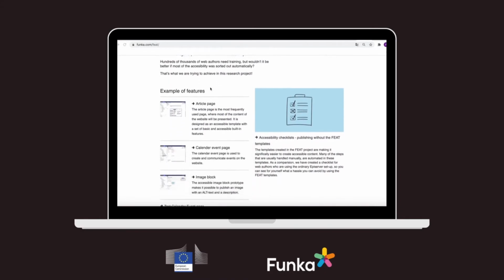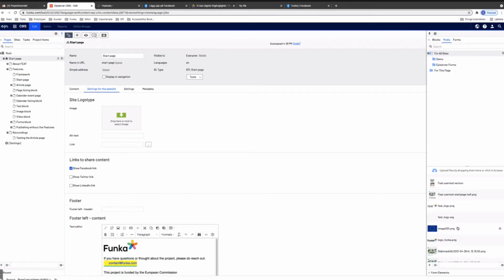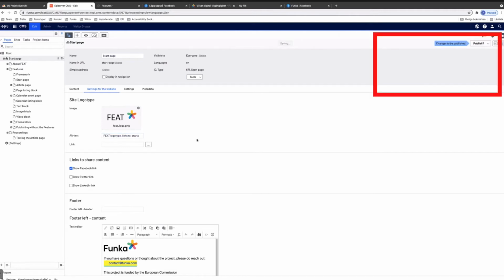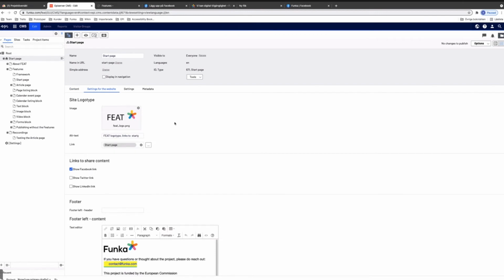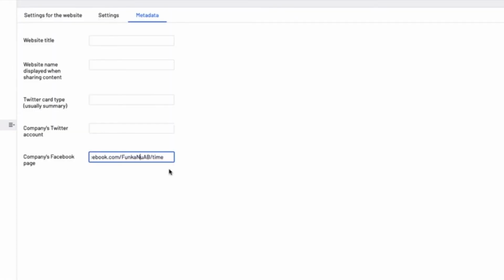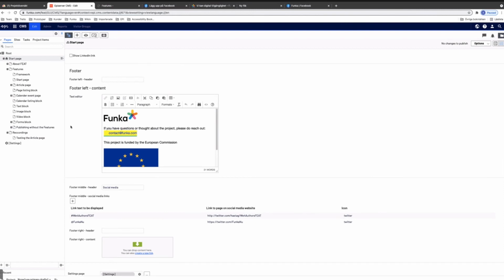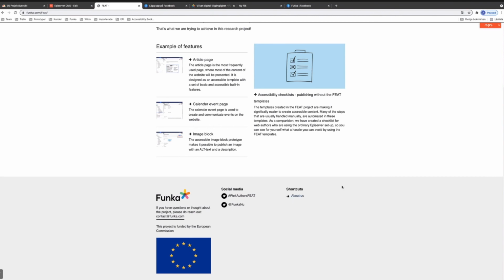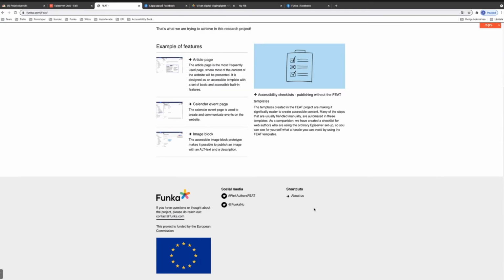The Framework feature - We4Authors FEAT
This FEAT feature lets you create an accessible-by-default framework for your website. The video is captioned in English.

You can learn more about the We4Authors FEAT project on the